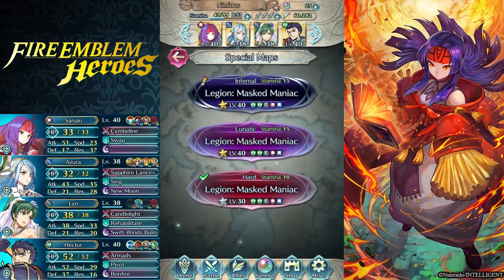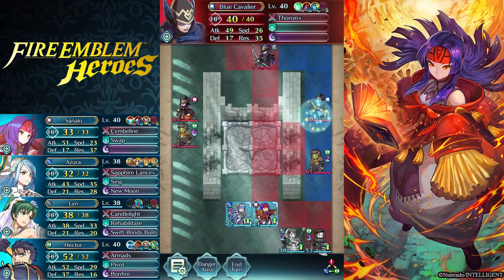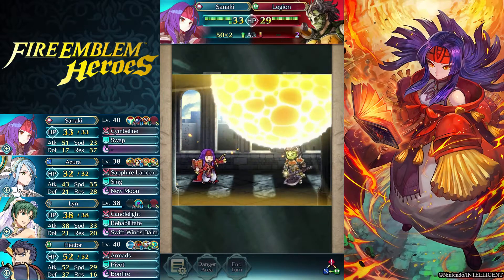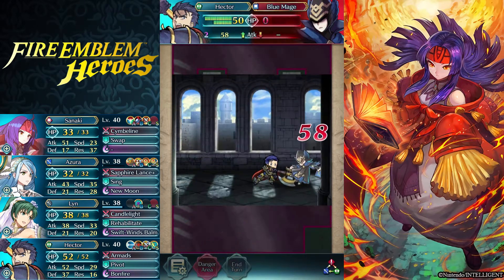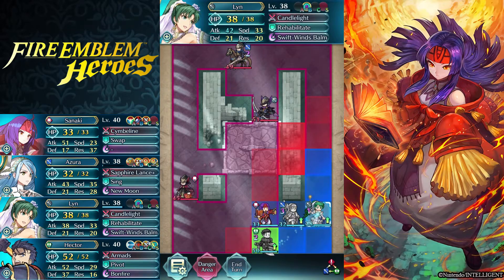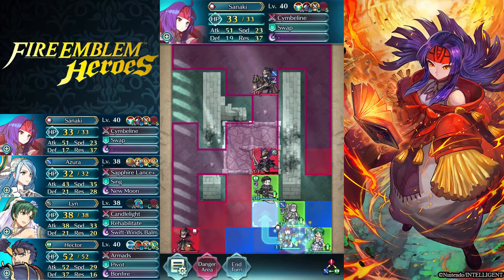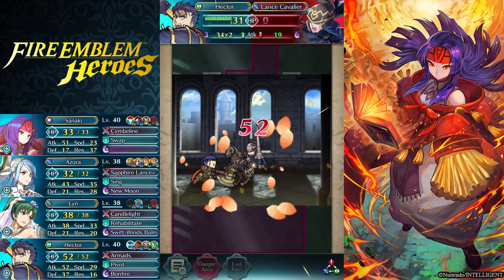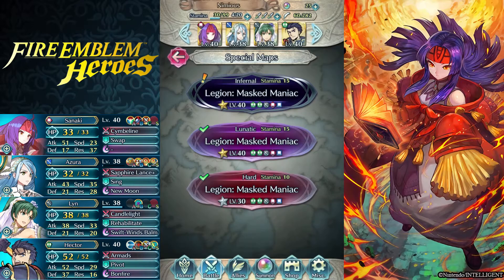Axebreaker is Key! -Legion- Grand Hero Battle! {Lunatic} 【Fire Emblem Heroes】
The new Grand Hero Battle for Legion is out and at first glance it's pretty tough. That's not really the case however because with a bit of Skill Inheritance and use of some of the right heroes and skills it's not bad at all.

Though it's still pretty cool we're being forced to think more for a Grand Hero Battle as the past couple have been pretty easy!

So here's how to beat GHB Legion in Lunatic Mode at least from my point of view.

How to beat Legion:
1. Axebreaker, any strong red unit with Axebreaker should be able to take care of Legion. I used Sanaki but I could have also used Xander, Tharja and many others.

2. Dancer/Singer, I used Azura but Olivia is just as good. The extra move is big in this Grand Hero Battle as it lets you stay out of trouble and end troublesome units in the same turn. I think Ninian is ideal for this as she's both a blue unit and a dragon so the Blue Cavalier Mage with Lancebreaker won't post a threat to her.

3. Strong Green Unit, I used Hector. You basically want anyone that can handle the archers, Blue Lancer, and Legion without dying. Hector was my answer but Julia and Nino works too though they'd have to be more careful around the archer.

4. Movement Assist Skills. Swap, Drag Back, Reposition, etc would make this a lot easier to deal with.

As long as those three conditions are fulfilled I think anyone can beat Legion Grand Hero Battle in Lunatic.

I'll try Inferno tomorrow! Out of time for today. :D

NNID: Nimious
Fire Emblem Heroes ID: 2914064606